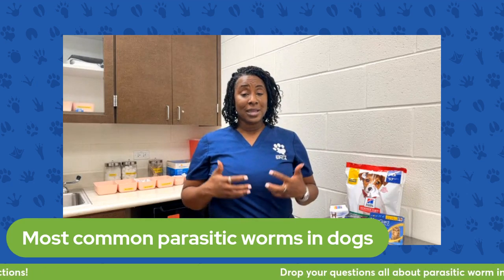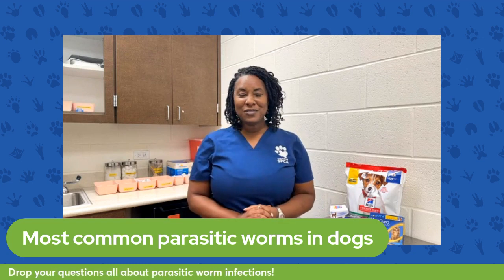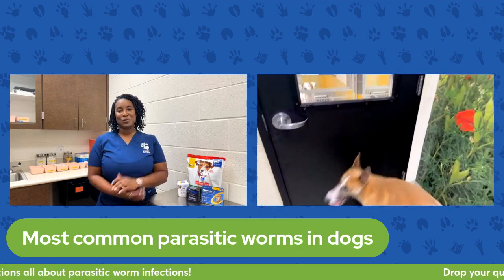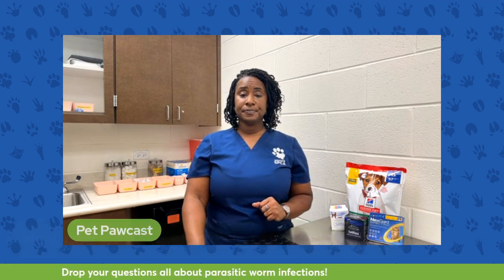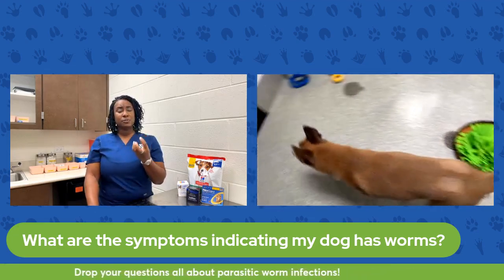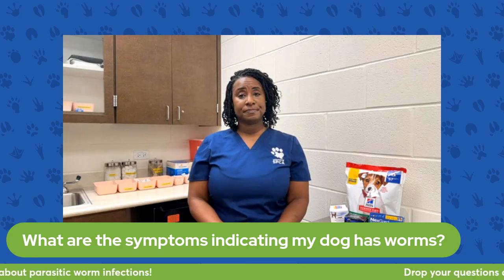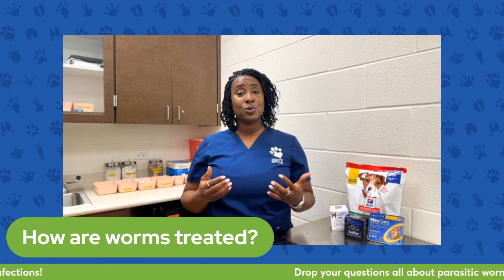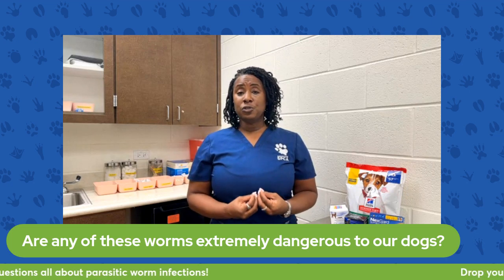The Pet Pawcast: Treating Parasitic Worm Infections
This week on The Pet Pawcast, Houston SPCA's Dr. Westbrook is talking all about treating and preventing parasitic worm infections. We will also meet adoptable pet, Brendan!